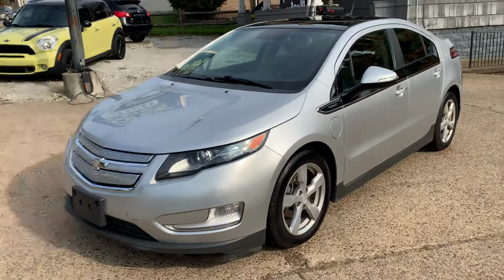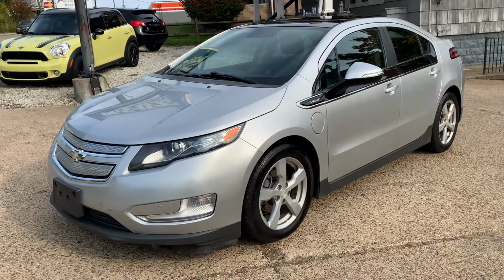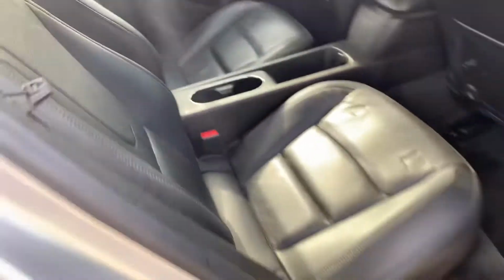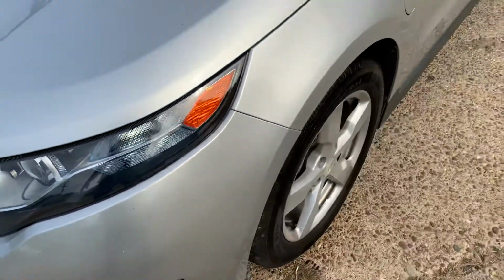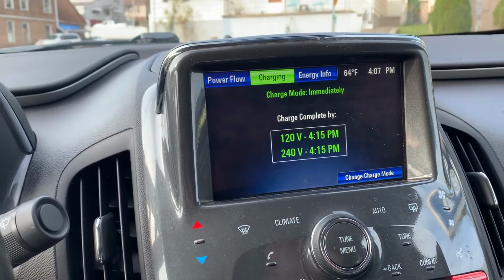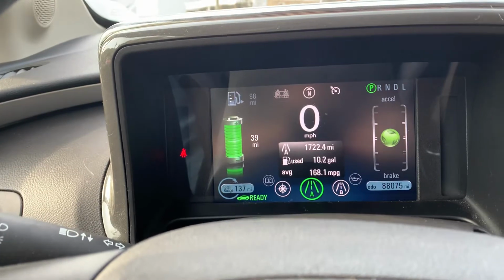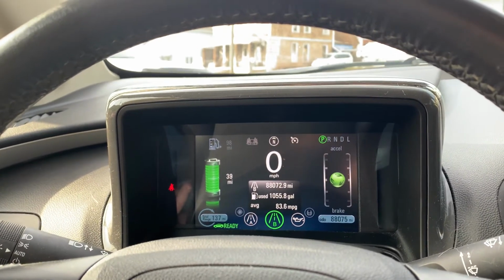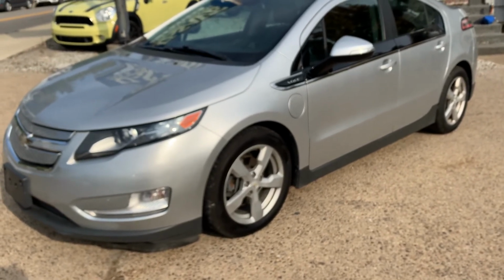2012 Chevrolet Volt Premium Elite Auto Outlet Bridgeport Ohio